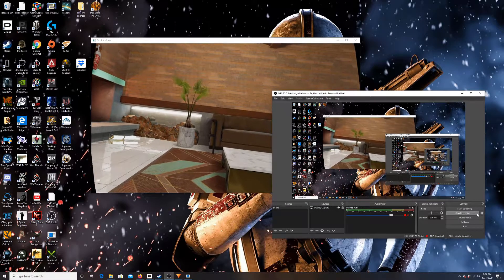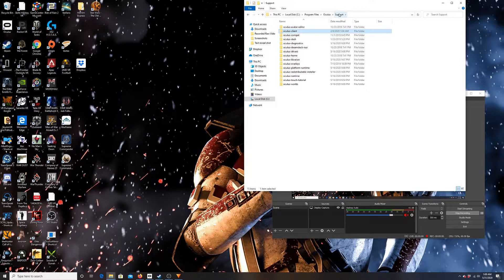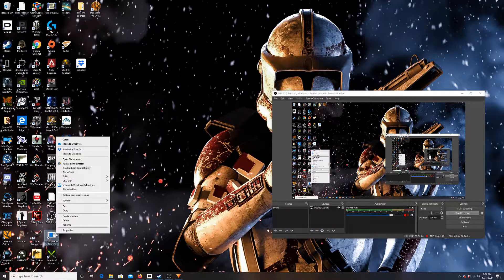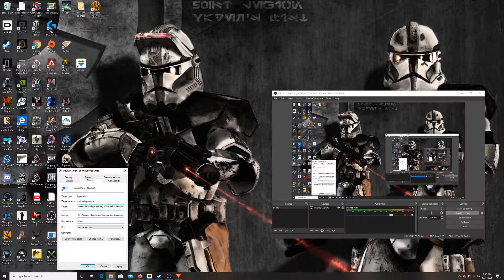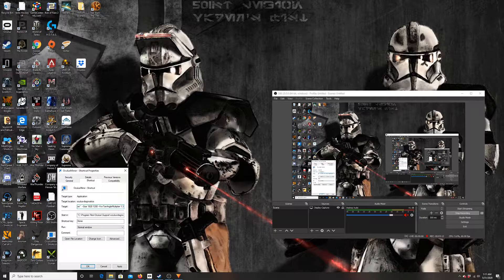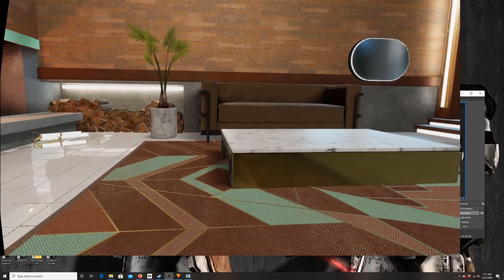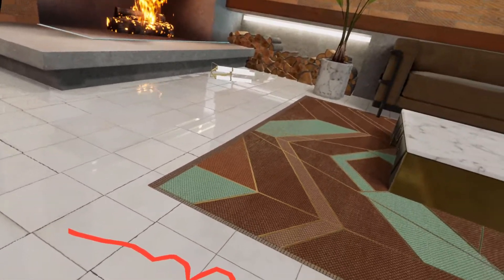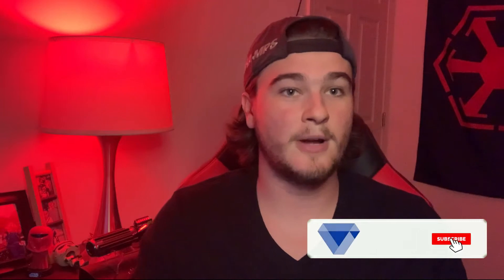HOW TO RECORD VR GAMEPLAY! Using oculus mirror, optimal settings and removing black edges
Hey guys, I simply go over how to use OBS or open broadcast software to record VR gameplay using oculus mirror! I also cover removing the black edges while recording and how to get good quality captured content.

Here is a list of the commands I use. as well a link to the website.

 --Size 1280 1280 --FovTanAngleMultiplier 1.3 1.3 --DisableTimewarp --SymmetricFov --RightEyeOnly --DisableFovStencil --IncludeSystemGui --IncludeNotifications